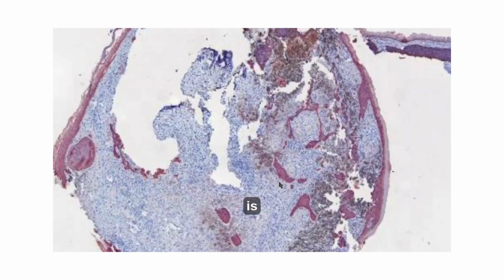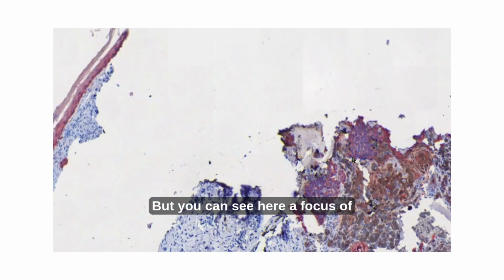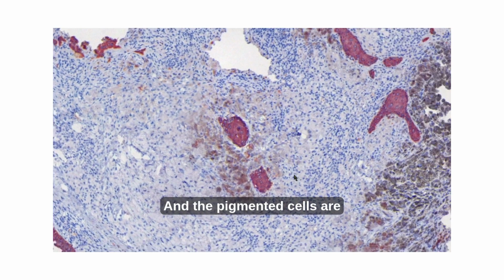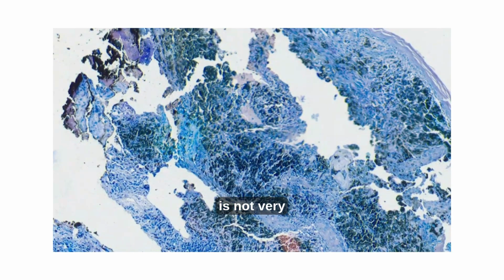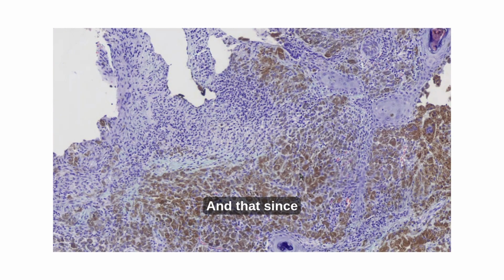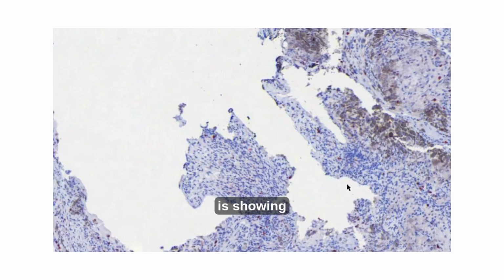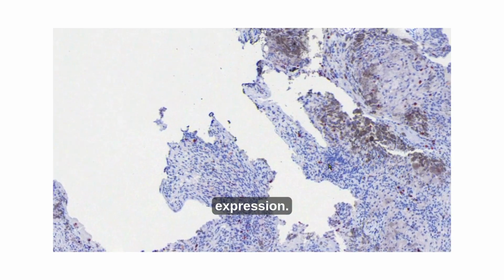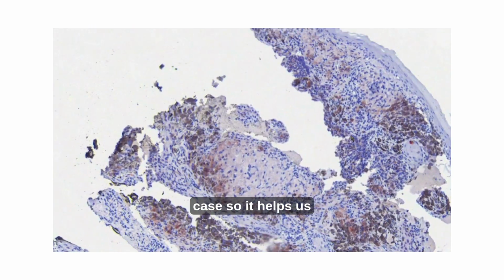A tumoral melanosis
An interesting case of a tumoral melanosis of the skin.